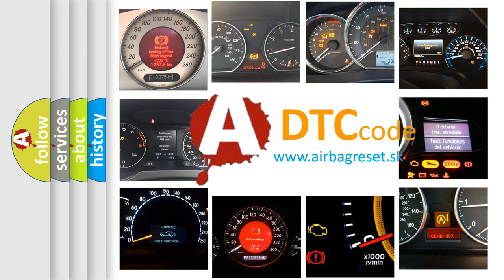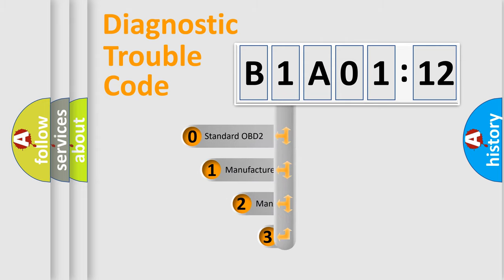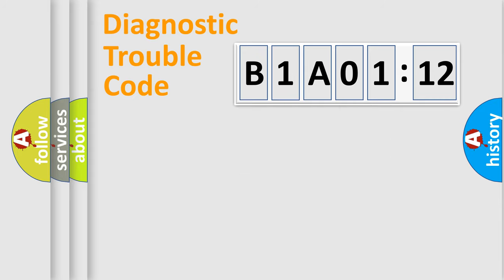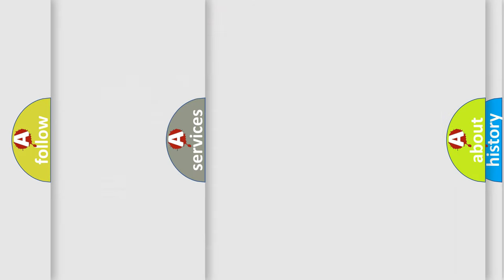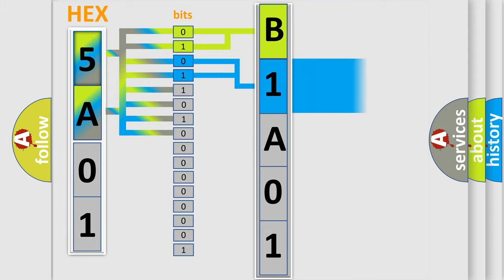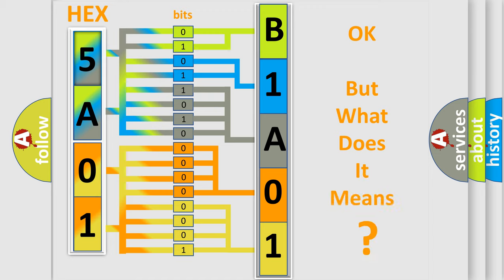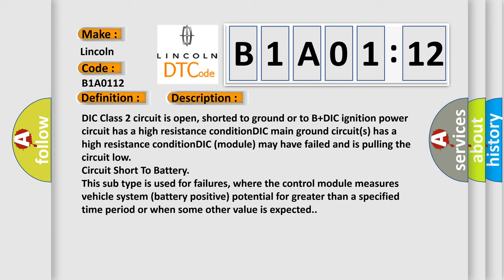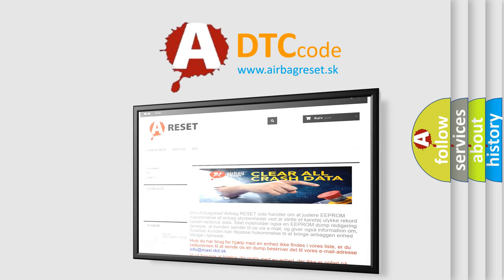DTC Lincoln B1A01-12 Short Explanation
Contents:
0:21 Basic DTC analysis according to OBD2 protocol standard.
1:48 Insight into programming
2:58 A diagnostically understandable description of the Diagnostic Trouble Code
3:05 Basic error definition

Make:
Lincoln
Code:
B1A01 12
Definition:
No Communication With Driver Information Center
Cause: